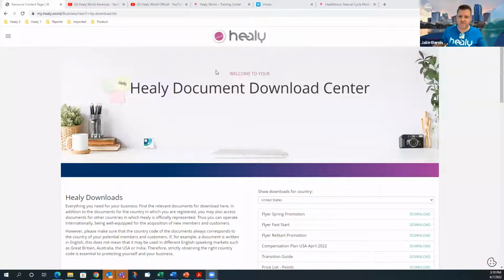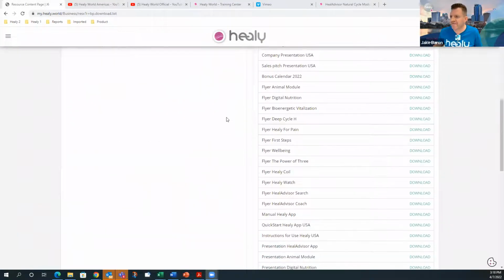Healy Tech Tip Thursday - April 7, 2022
During our open chat-based Q&A meeting on April 7, 2022, we covered the topics below. Please join us live every Tuesday at 8pm EST / 5pm PST on Zoom (join and ask us your Healy questions in the chat!

0:00 Introduction
2:58 Quick overview of MagHealy
6:00 Resonance not saving new scans even after new sync?
12:09 How do you clear a building and determine times needed?
15:50 Does daylight savings make a difference with Natural Cycle?
17:12 Key Resources: Backoffice Downloads, Vimeo, etc.
21:02 Program names changed?
22:38 Tricks to charging the Healy Watch?
28:49 Healy resources available on Vimeo page, YouTube, etc.
36:13 Blue dot won’t scan?
41:44 Healy app SN field turns red/iPhone doesn’t capture QR code?
48:58 Where to find Healy intro videos?
49:50 Team Healy USA group on Telegram
57:21 Estimated timeline for MagHealy?